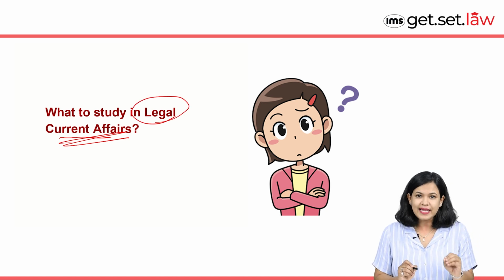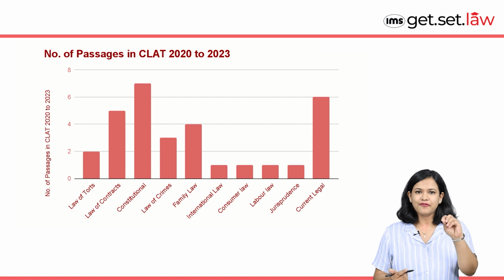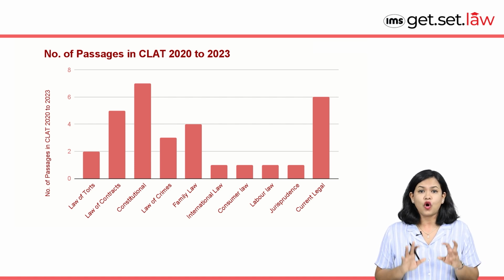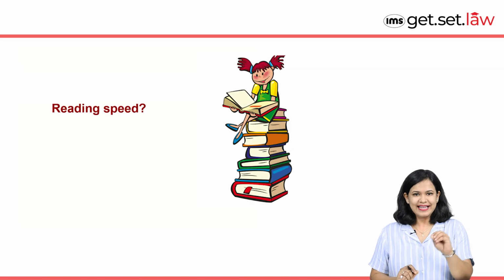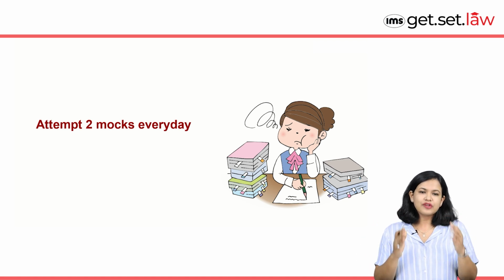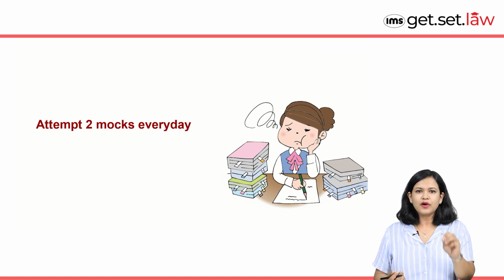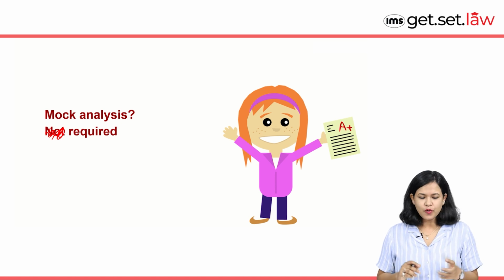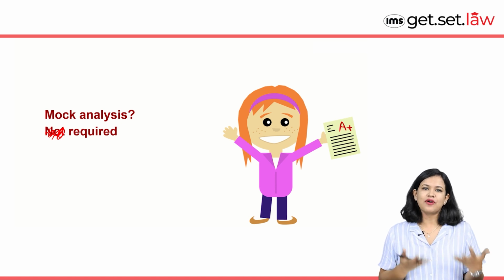5 Tips to score 25 + in Legal Reasoning I Strategies with Get.Set.Law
Watch this video and score above 25 marks in CLAT 2024.